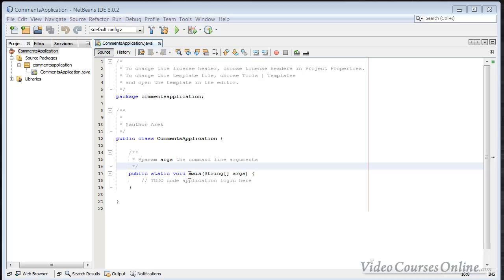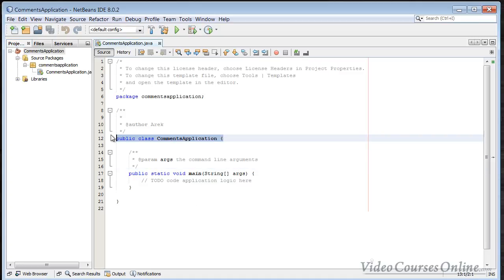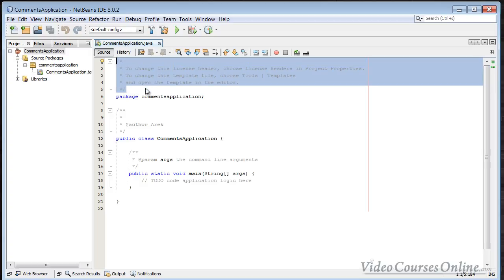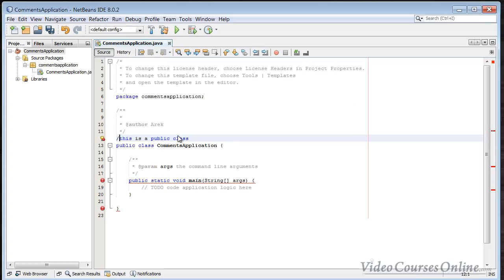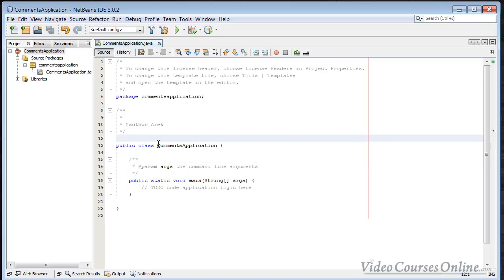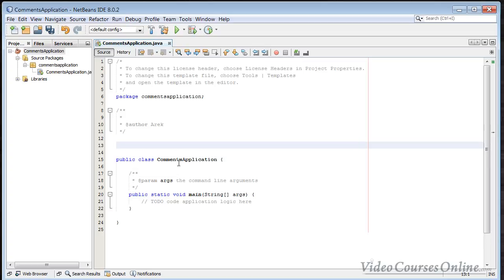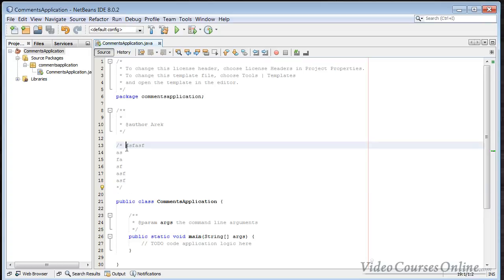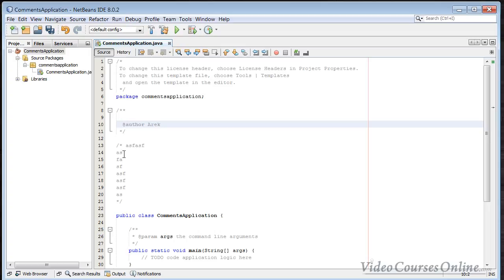Comments | Why do we need comments? | JAVA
Why do we use comments?

What types of comments can we use? What differs them from each other?

Learn more - there are tons of information not only about comments.